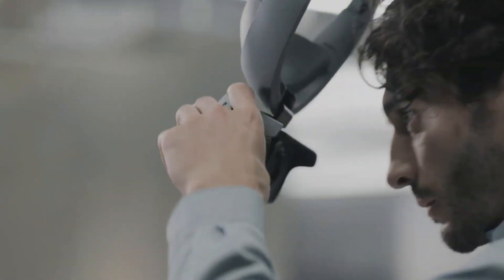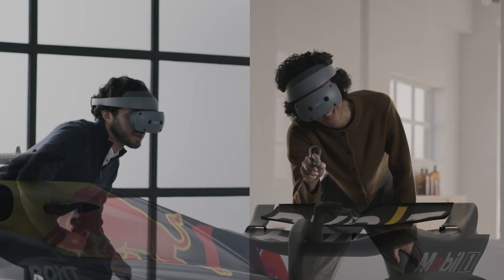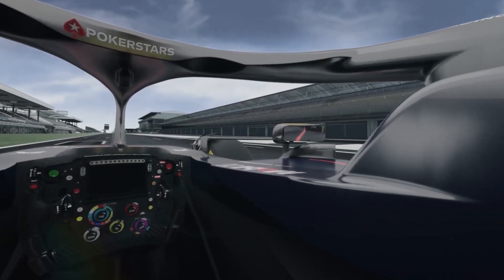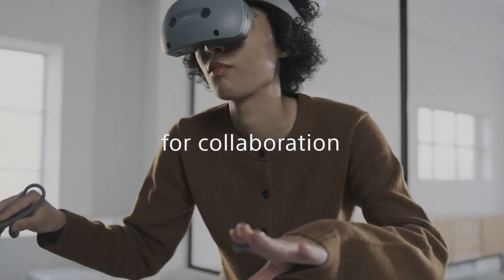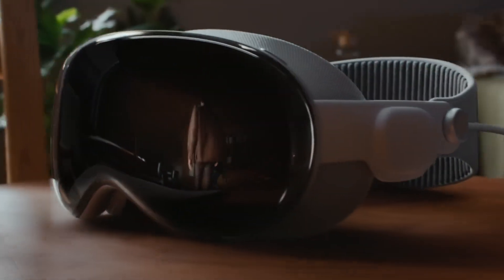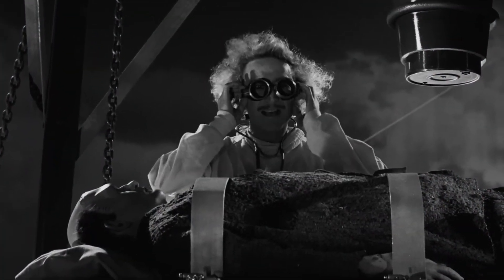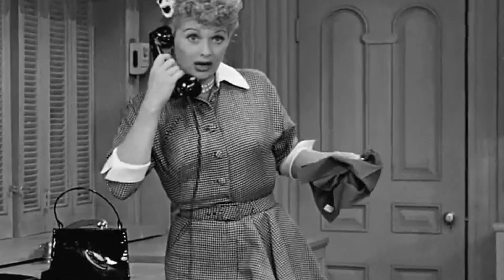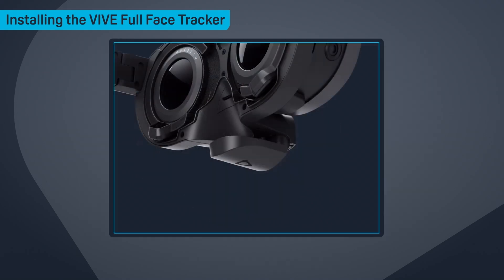Sony's NEXT Headset, Apple Says Don't Apple Vision Pro A Headset and a bunch more!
Hi! In This Video, we dive deep into the latest advancements in spatial computing and VR! 🚀 First up, we unravel Sony's bold move with their new professional spatial headset – it's changing the game for creators and professionals. 🎨

Then, we dissect Apple's latest commandment: 'Don't call it VR!' What does this mean for developers and the industry? Plus, we get into the details of HTC's innovative face tracker, which might just change how we interact in virtual spaces. 🤖

Time Stamps To Find The Story You Want!
Welcome To Spatial News Intro: 0:00-0:15
Sony's Next SPATIAL Headset: 0:16-3:07
Apple Says: "DON'T CALL IT A VR HEADSET!": 3:08-5:41
Apple's First Vision Pro Ad: 5:42-6:32
HTC's Goofy Looking Face Tracker: 6:33-7:27
Vertigo 2's FINAL PlayStation VR2 Release Date: 7:28-8:57
Quest 3 Gets's It's First Exclusive - RIP Quest 2?: 8:58-10:32
WIFI 7 For Better Virtual Desktop? Yes Please!: 10:33-12:03
Like, Subscribe, Watch Another One!: 12:04-12:14